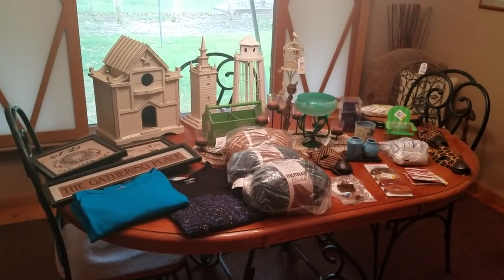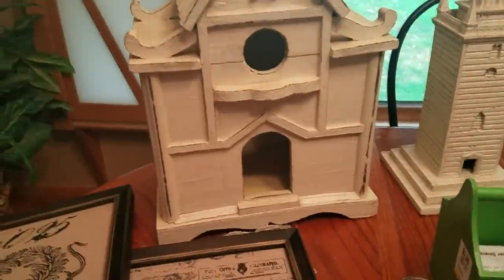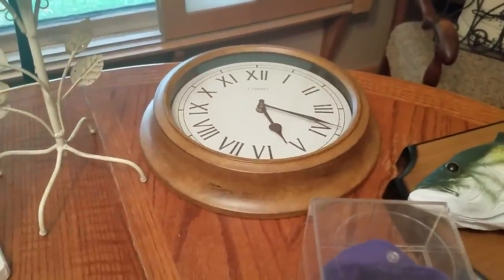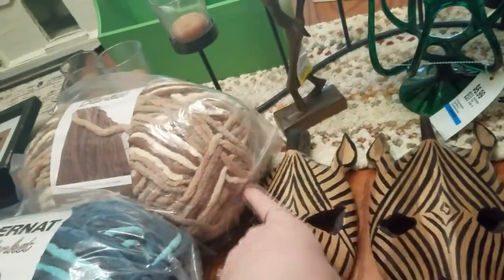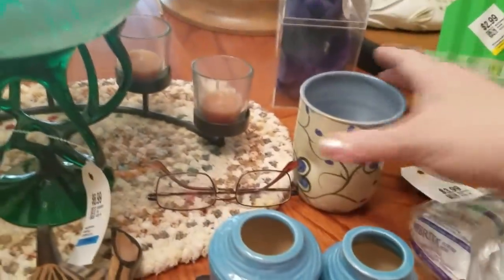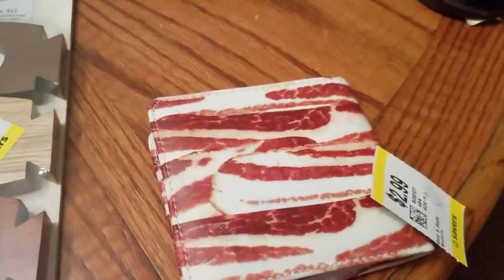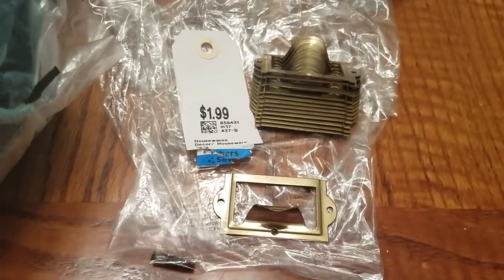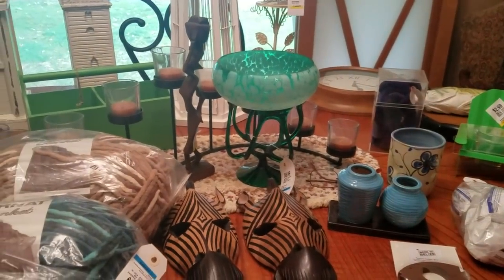This Thrift Haul is for the Dogs! Pixel & Tater! 10/30/2017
Cool stuff today!  A Bacon wallet and a Ty Princess Di Bear!